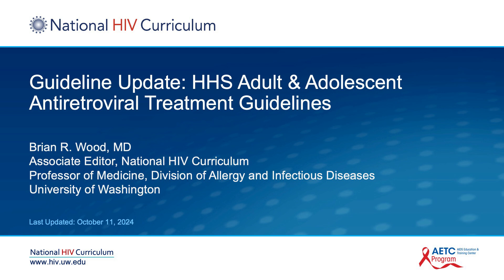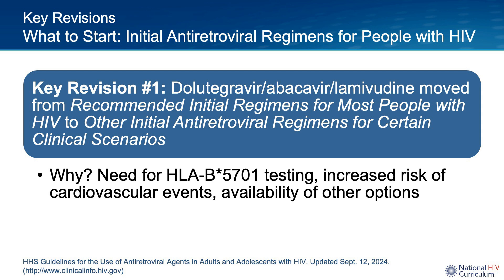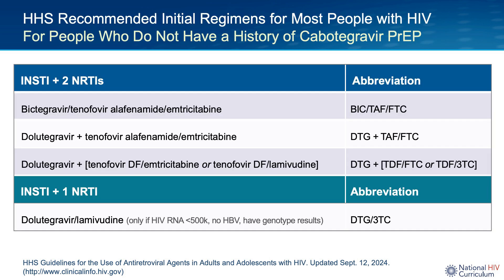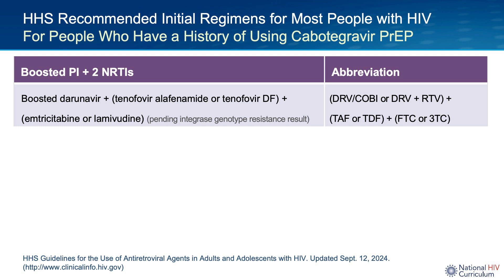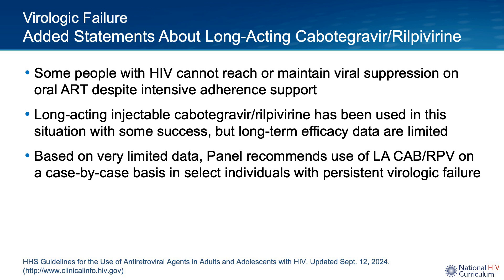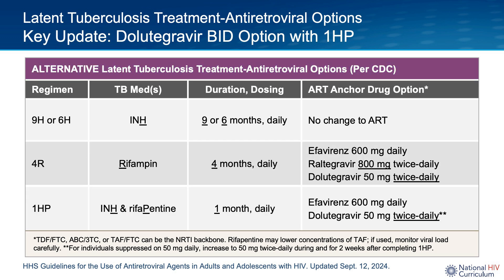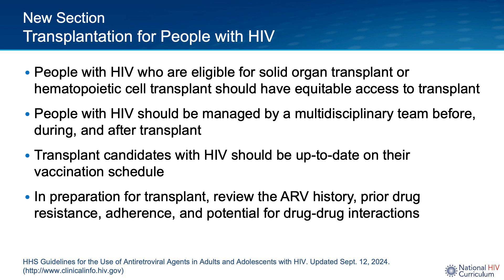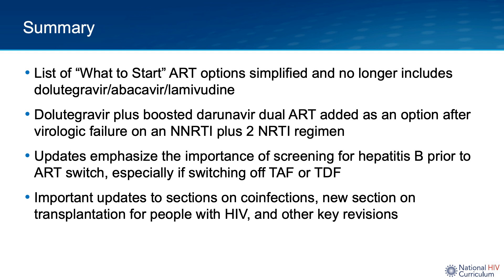Mini-Lecture Series: Guideline Update: HHS Adult & Adolescent Antiretroviral Treatment Guidelines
Dr. Brian Wood reviews key September 2024 changes to the HHS Guidelines for the Use of Antiretroviral Agents in Adults and Adolescents with HIV. He discusses updates on  initial treatment options and the impact of cabotegravir PrEP. Guidelines on how to manage virologic failure and two co-occurring conditions (HBV and LTBI) are also addressed.

0:00 Guide Line Update: HHS Adult & Adolescent Antiretroviral Treatment Guidelines
0:21 Guidelines for the Use of Antiviral Agents in Adults and Adolescents With HIV
0:53 Key Revision 1
2:08 Key Revision 2
2:51 For People Who Do Not Have a History of Cabotegravir PrEP
5:04 For People Who Have a History of Using Cabotegravir PrEP
7:04 For People Who Do Not Have a History of Using Cabotegravir PrEP
8:31 Virologic Failure
11:31 Hepatitis B Coinfection
14:23 Latent Tuberculosis Treatment - Antiretroviral Options
16:59 Transplantation for People with HIV
17:58 Summary